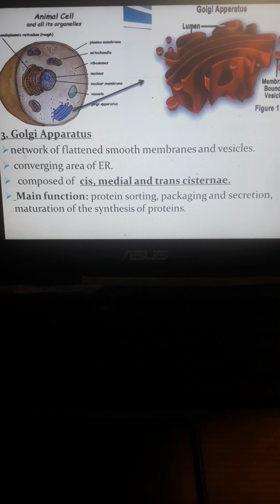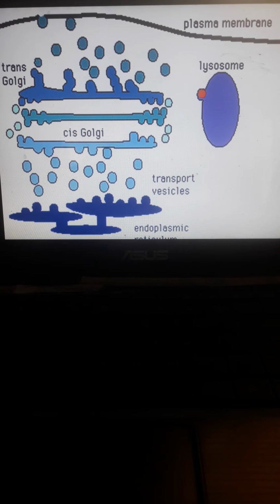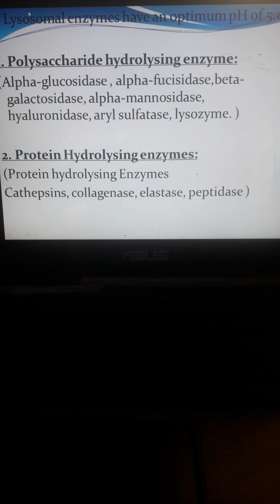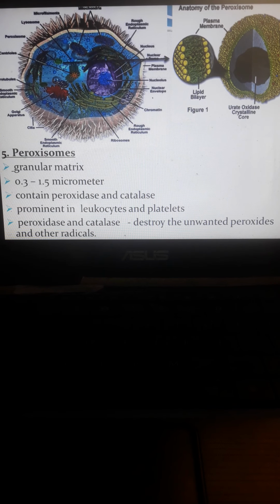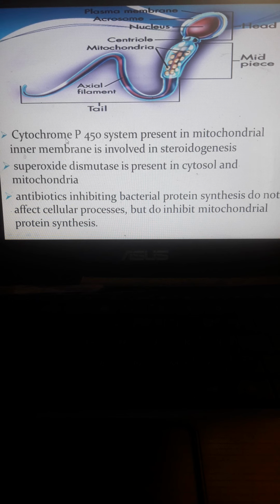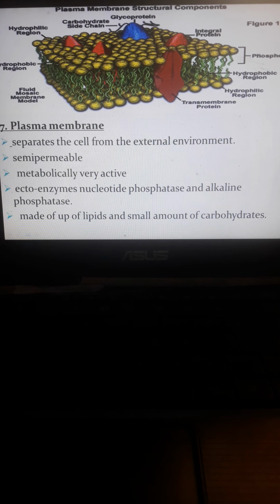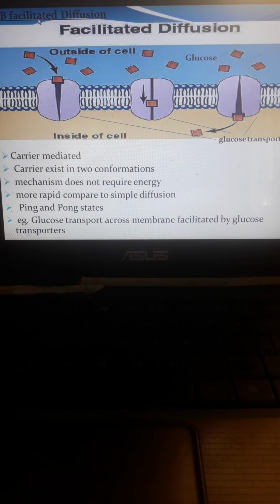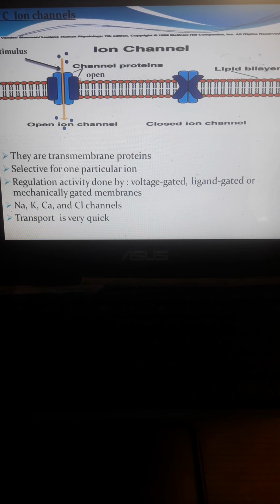( BIOCHEMISTRY ) September 8, 2020